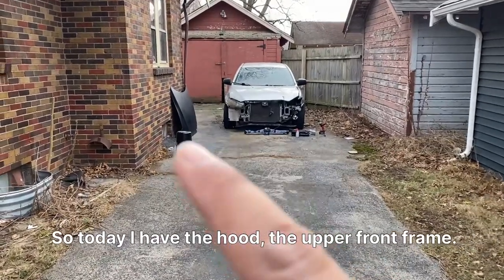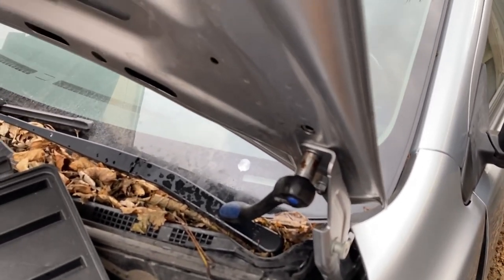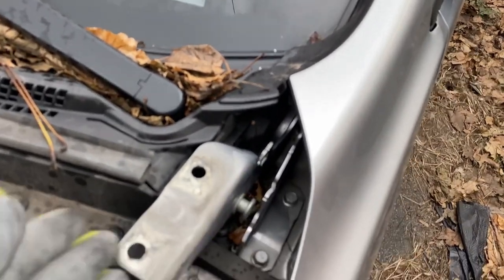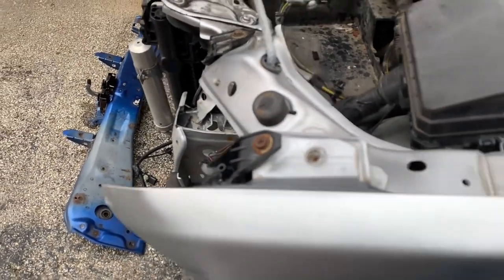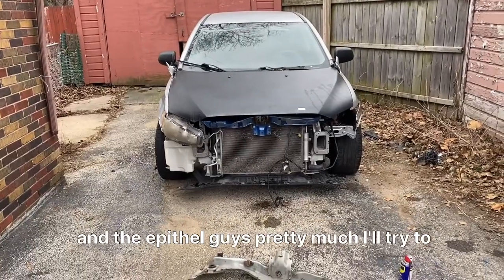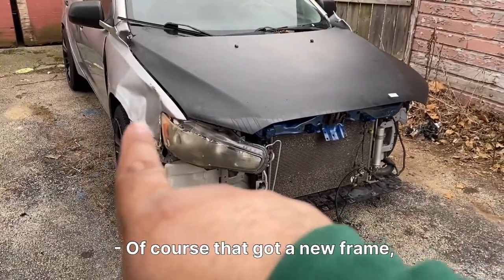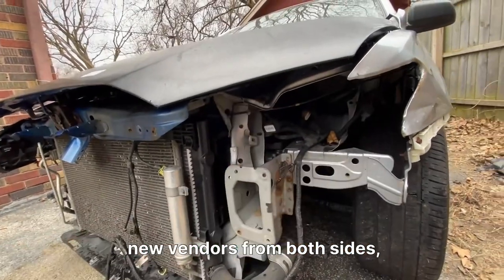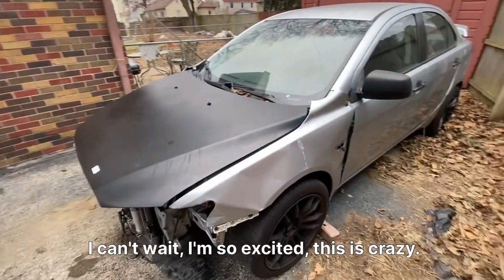The Tragic End of the Mitsubishi Lancer "Evolution"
Get ready for an epic transformation in today's video as I reveal how to fix and replace the hood of a car alongside some other awesome upgrades that you won't want to miss! This is going to be an exciting journey where I will guide you step by step through the entire process. I hope you're taking notes because every video is a chance to learn something new and improve your skills! Whether you're a beginner or have some experience, there’s something for everyone in this video! Your support means the world to me and helps me create more amazing content for you to enjoy. Huge thanks to you all for being a part of this community! Check it out here: • / therelaxedmovement © Henry Keate t/a TheRelaxedMovement. Get ready to dive into this video with an exciting intro at 0:00, and then stay tuned for a captivating story at 2:00 that will keep you engaged and inspired throughout the entire experience!